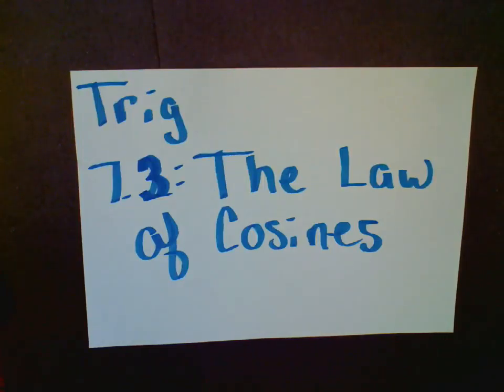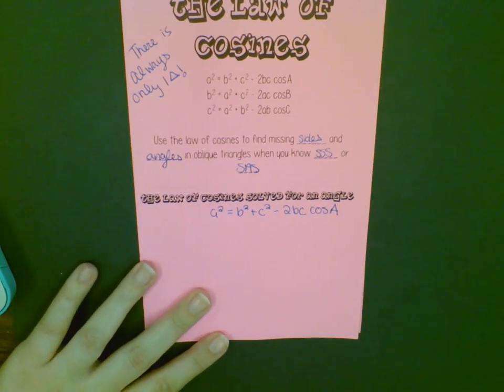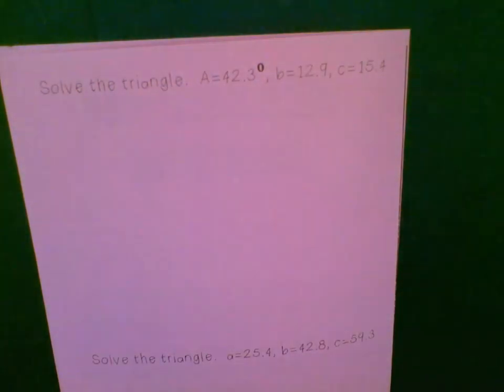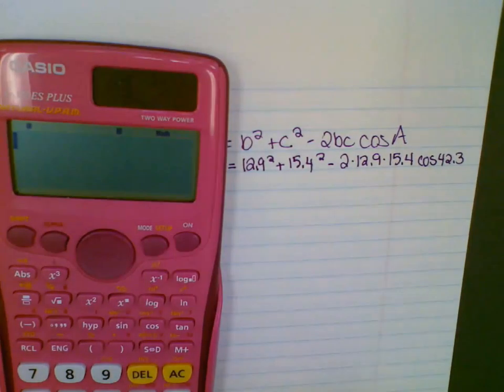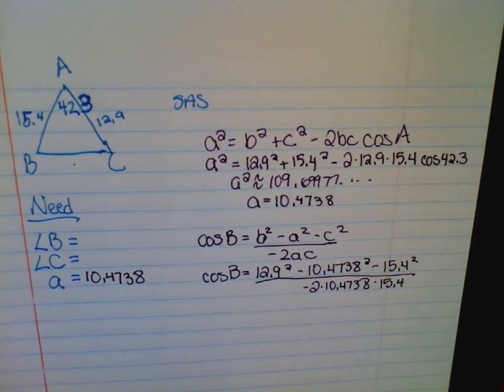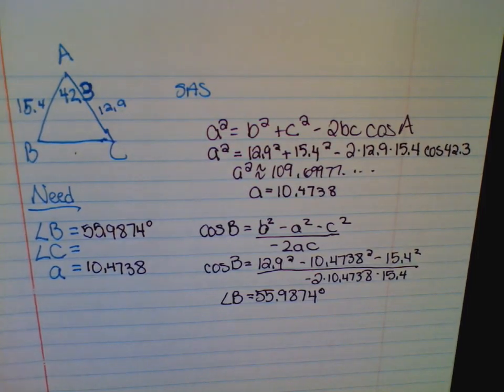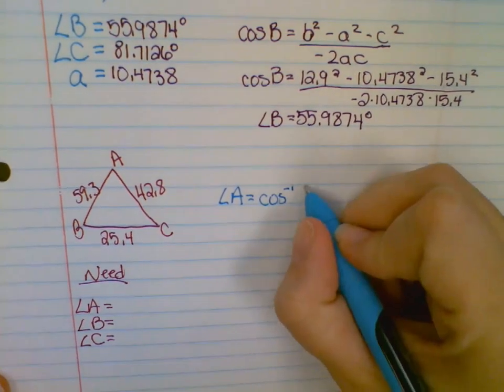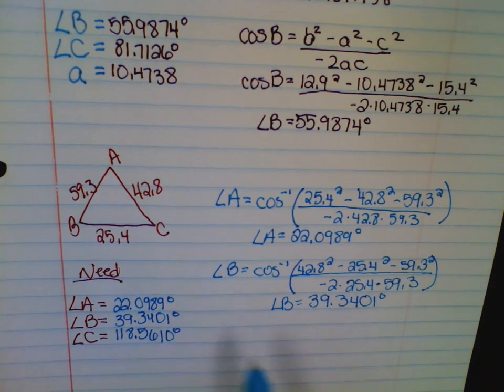Trig 7.3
7.3: The law of cosines